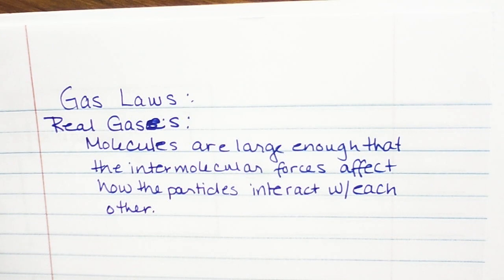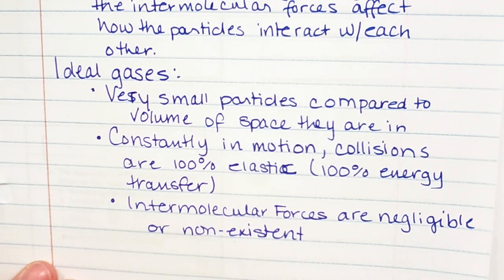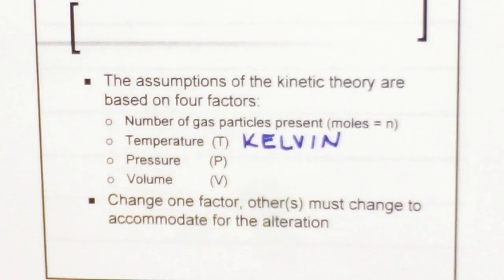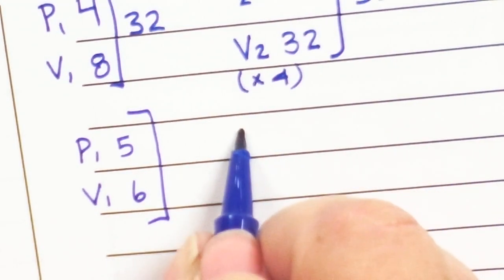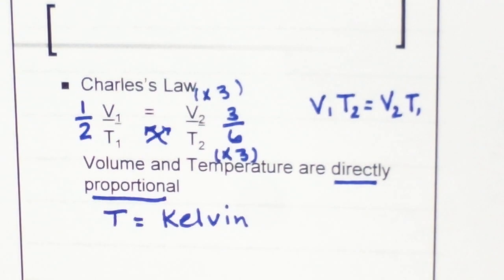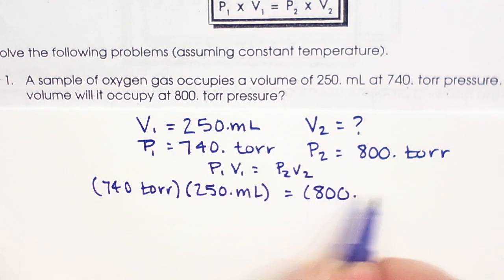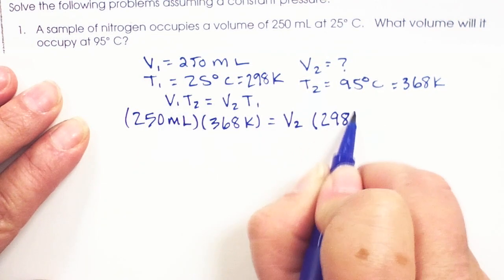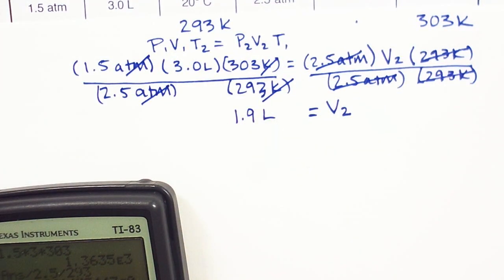Boyles charles combined laws